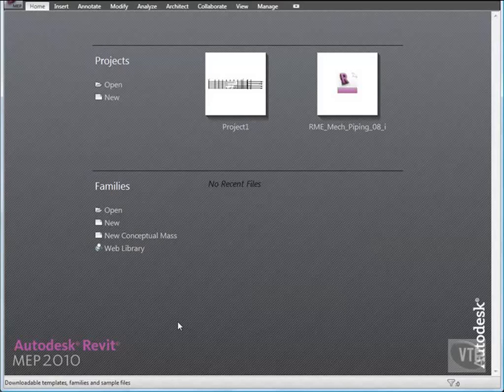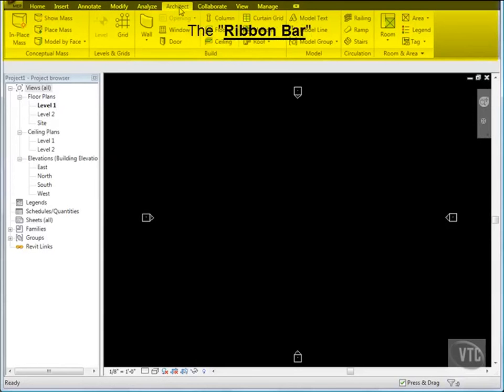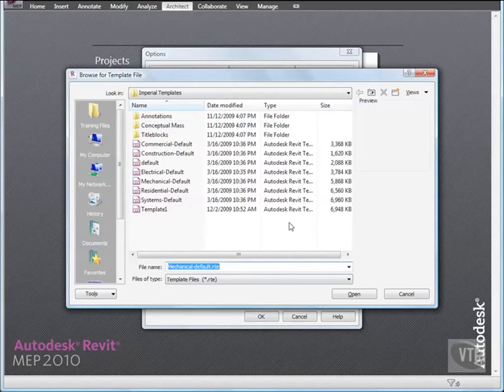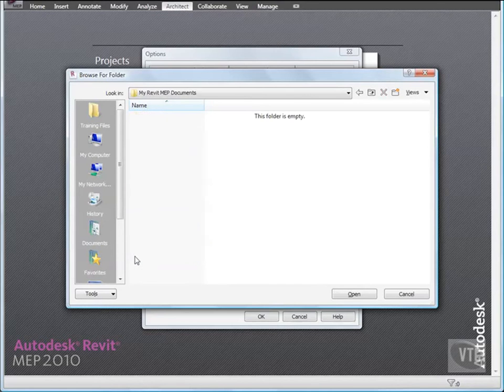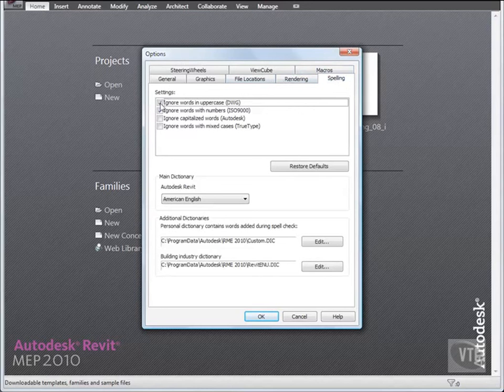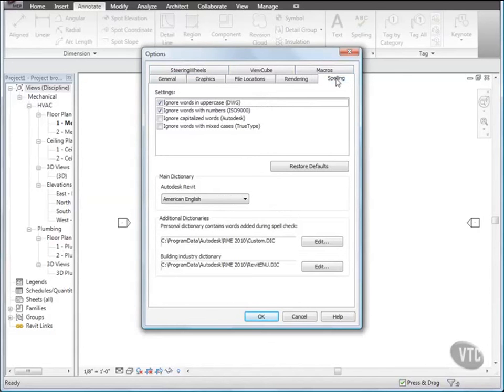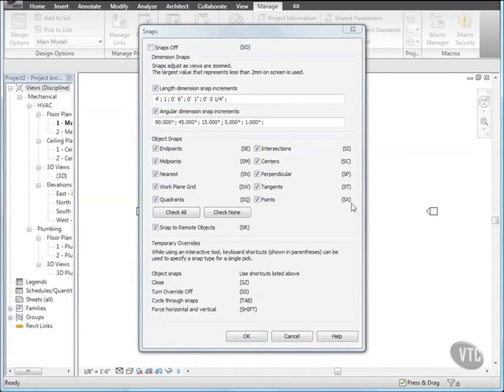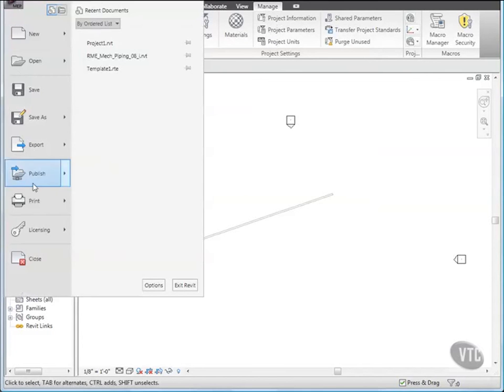Revit Mep Tutorials - Part 3/16: Modifying System Settings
1. General System Options
2. File Locations
3. Spelling Options
4. Snap Settings

Welcome to the Revit MEP tutorials section. For new users to Autodesk Revit MEP, we recommend that you start your learning path by watching Revit MEP for beginner’s tutorials. These tutorials are designed to teach the basic concepts and principles from building design through construction documentation. The Revit MEP tutorials for beginners are intended to familiarise students with the tools necessary to create, modify, and document a parametric Revit model. Once you have completed the Revit MEP for beginner’s tutorials, we recommend that you then go onto more advanced topics such as Revit MEP Family Creation tutorial and Designing Electrical Circuits in Revit MEP.